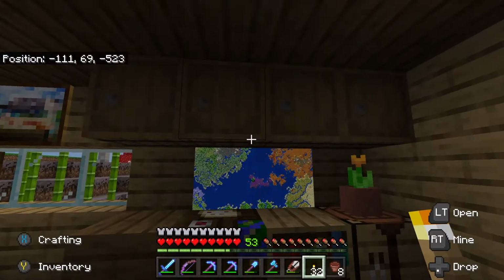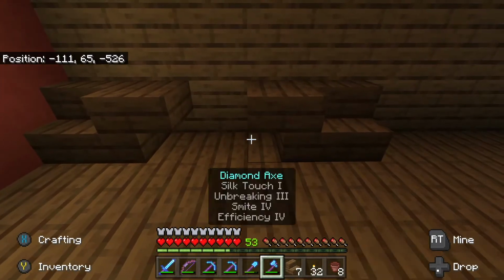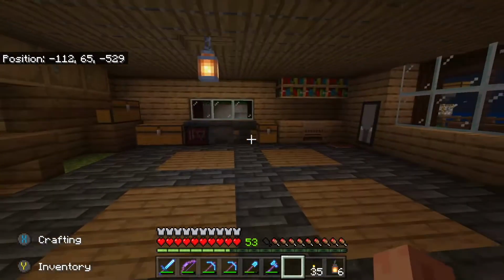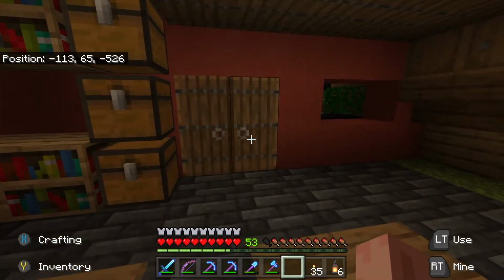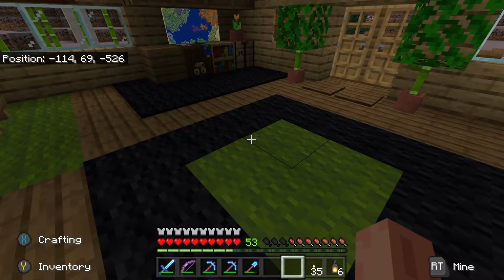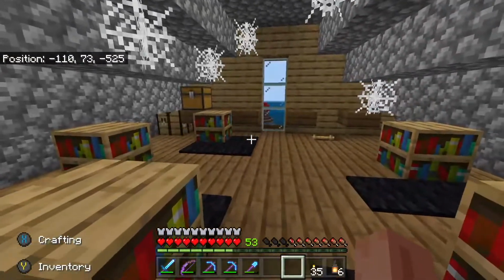Episode Ten - No Place Like Home 2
Welcome to episode ten of my survival Minecraft let's play on XBOX Series X.  In this episode we finally complete all of the rooms in our home base. This is a very short episode, especially after the super long previous episode. Enjoy this short one with a very dark twist at the end. Stay positive my friends.